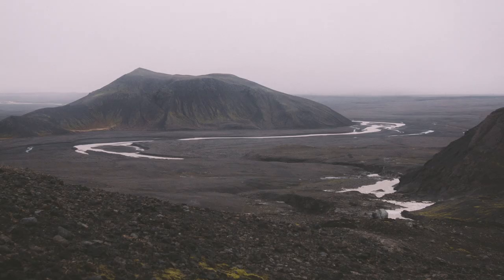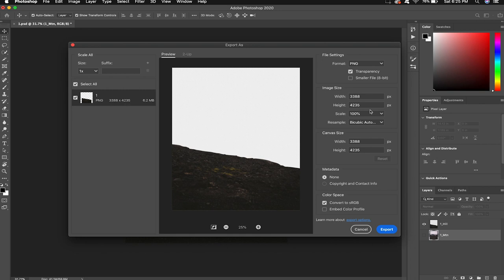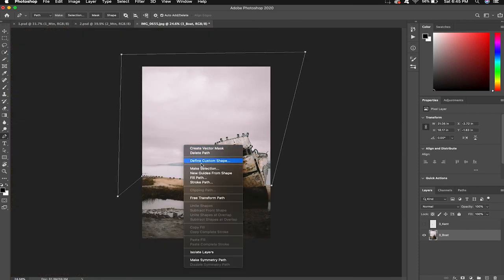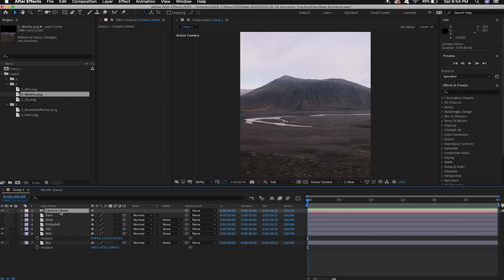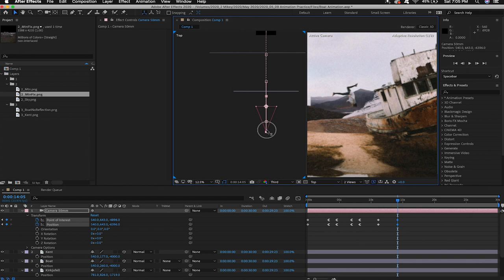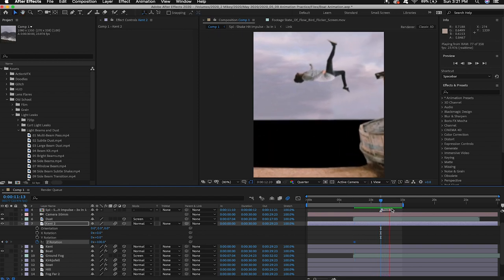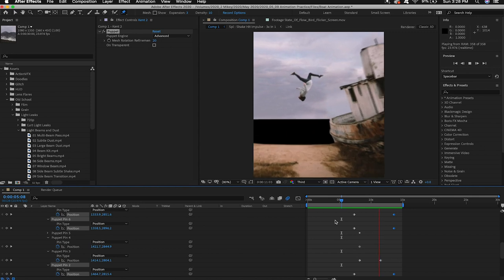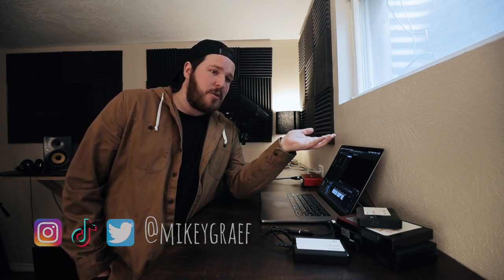Animate Your Photos! [Tutorial]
In this tutorial, I try to share the fundamentals in creating a photo composite animation.

You'll need Adobe Photoshop and After Effects to do this! If you don't have these programs, Adobe Creative Cloud is a pretty solid solution. Something I've used for years.

00:00 Intro
00:10 What Are 2.5D Photo Animations?
00:44 Tutorial Overview
01:29 Step 1 Preparing the Images
06:26 Step 2 Preparing the Composition
08:25 Step 3 Let's Animate!
16:49 Step 4 Finishing Touches
18:14 Closing Thoughts

My name is Mikey Graef, a photographer and music video director. Thanks for stopping by!